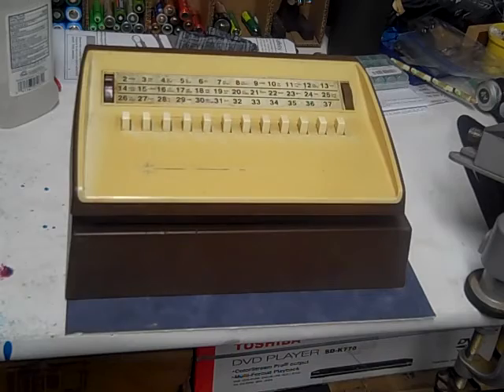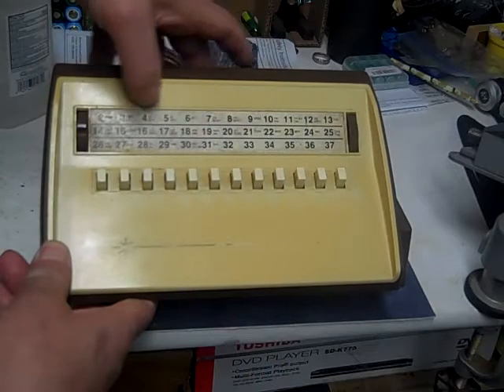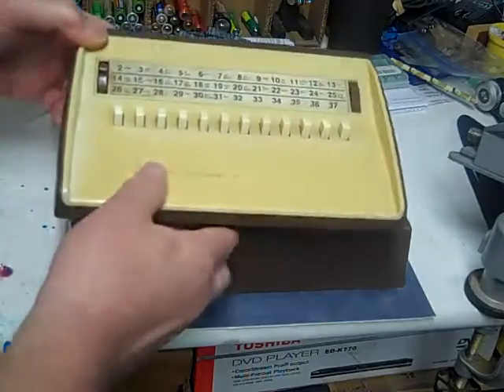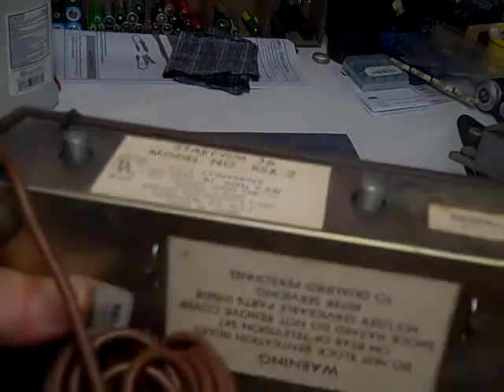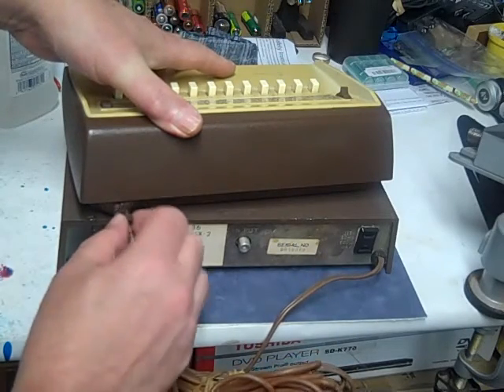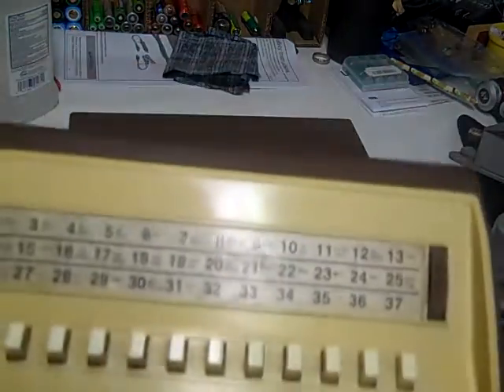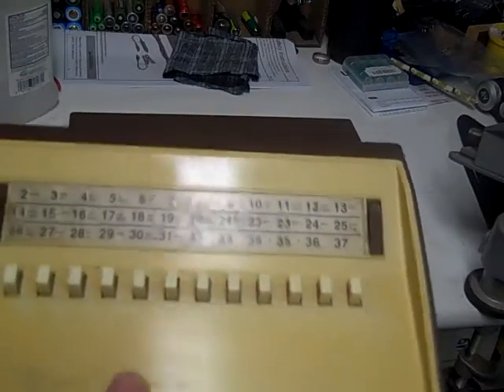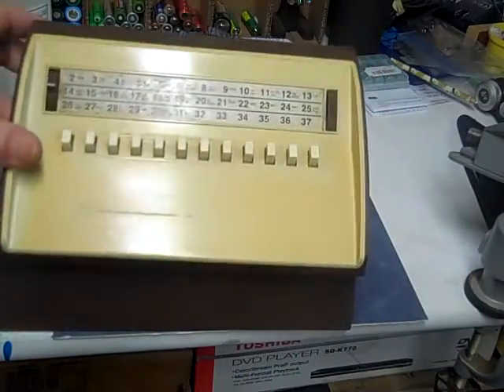70's Vintage Cable TV Box Jerrold with Prism and HBO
Here is a video for TBT , a vintage cable box from the late 70's
Who remembers having one of these?
Prism was mainly a sports channel with the Philadelphia Flyers as the top program in the beginning.
Before Prism we had a special box to be used to get the Flyers home games.